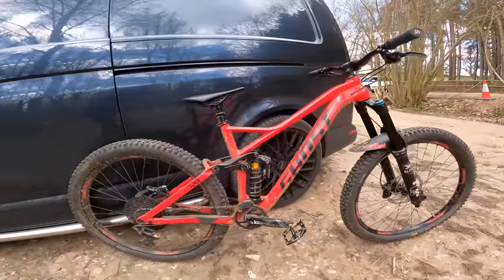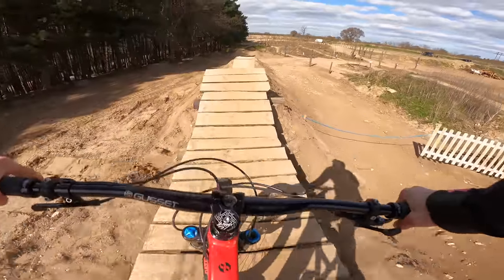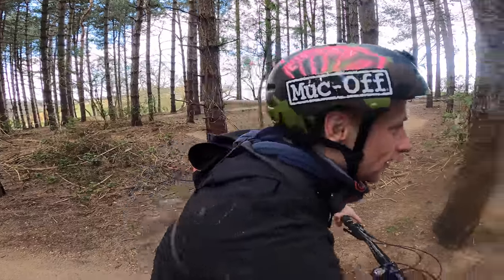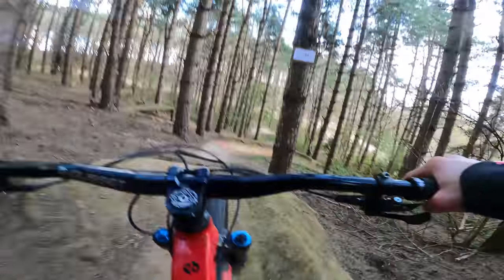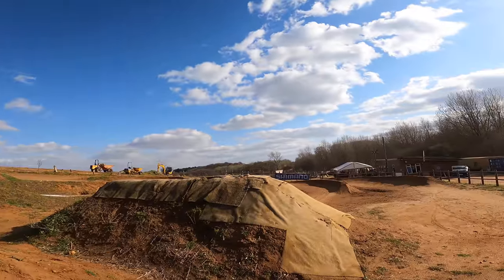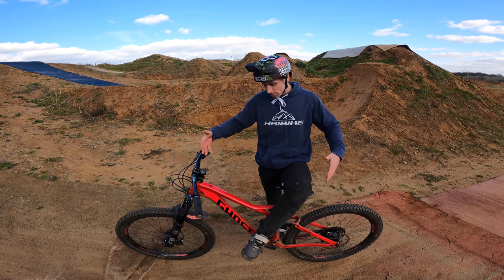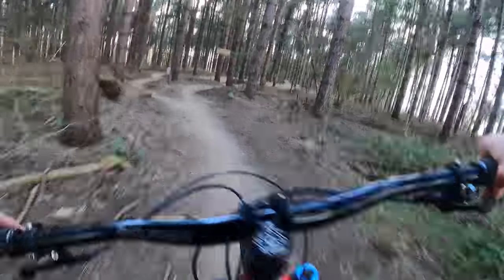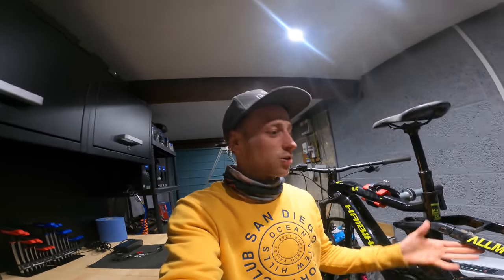MID WEEK ENDURO BIKE SHRED// BACKFLIP ON THE MOON BOOTER!!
Twisted Oaks bike park has been super busy over the winter creating new trails and lines so Kara & I decided to head there for a mid week session on the enduro bikes! Fast berms, tabletop jumps, gap jumps, hip jumps and drop off's... the trails offer it all making it one of the most fun bike parks in the UK! The trails are also very beginner friendly meaning weather your a beginner mtb rider or advanced mtb rider, the trail works for everyone! I am using my GHOST FR AMR enduro bike in this video!

Twisted Oaks is a bike park full of trails for all abilities and the bike park reopens on the 29th March so be sure to get booked on and check out the new line!